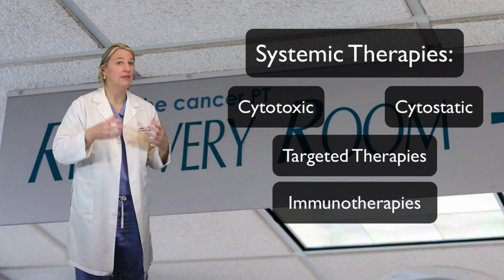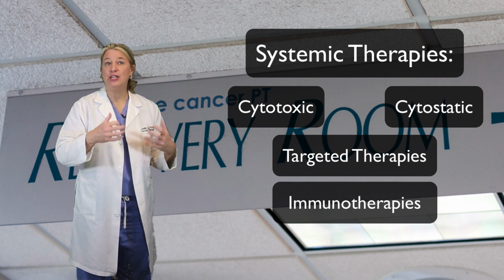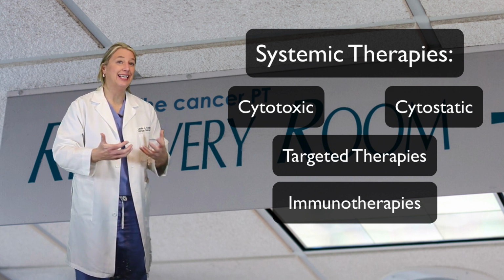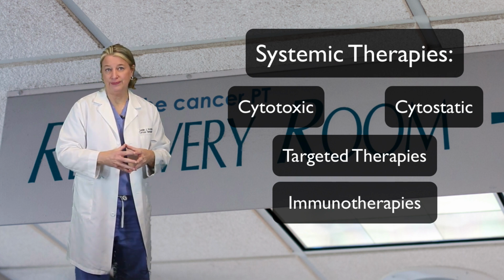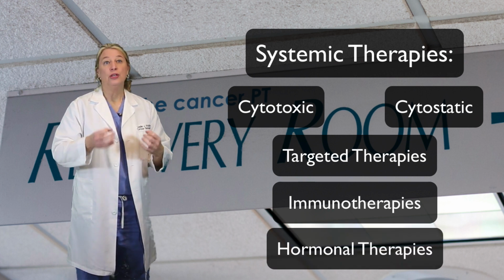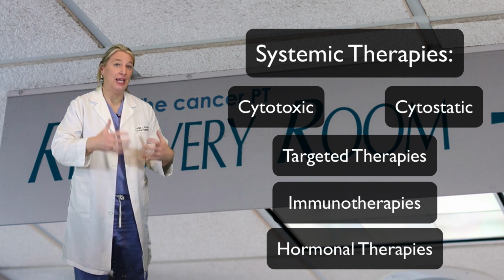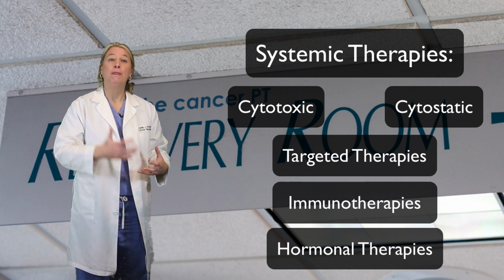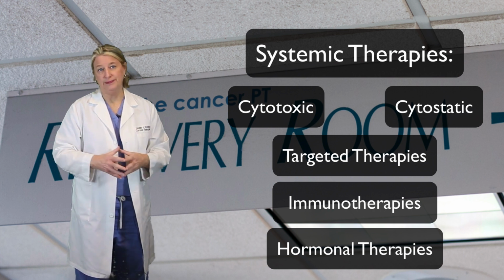Making sense of cancer chemotherapy terminology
Being diagnosed with cancer can be difficult enough, but then you enter a world of confusing and overwhelming treatment and chemotherapy terminology. In this video you’ll learn the differences between systemic and local, targeted, biological, hormonal, cytotoxic and immunotherapies!